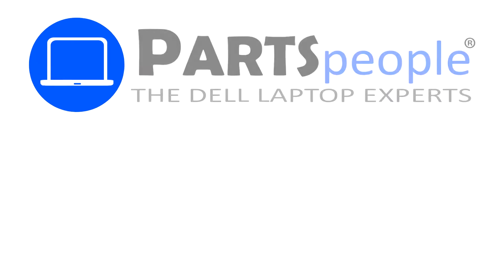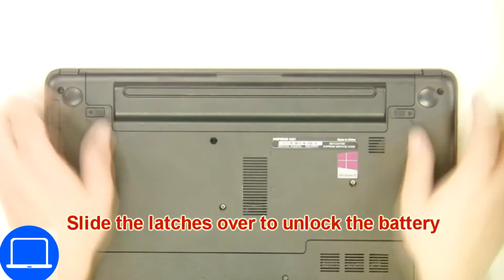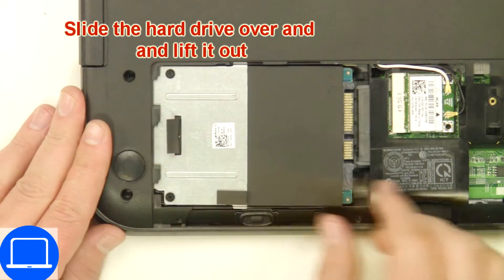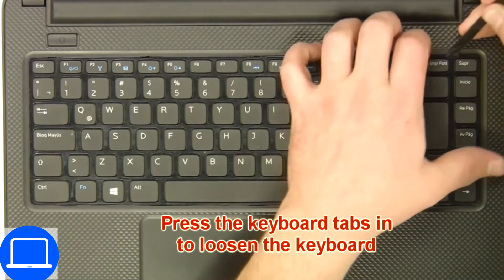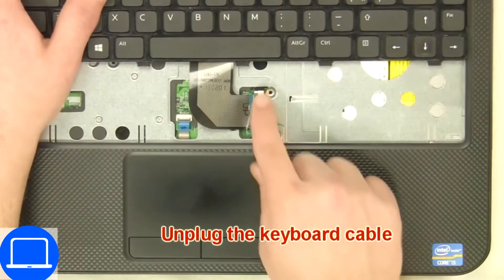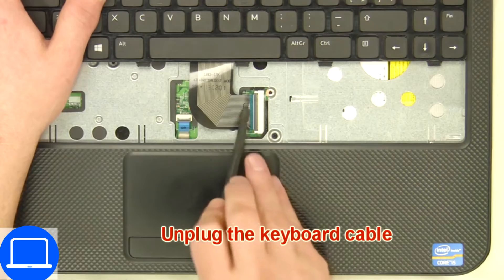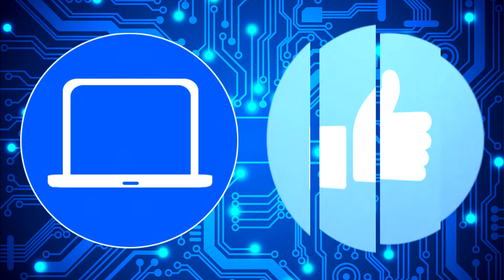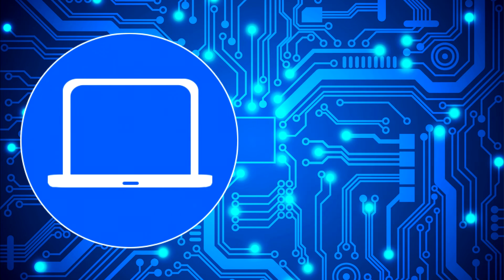Dell Inspiron 14-3421 (P37G001) CMOS Battery How-To Video Tutorial